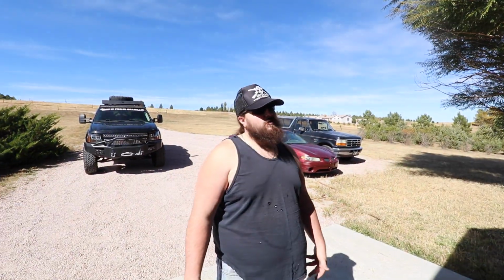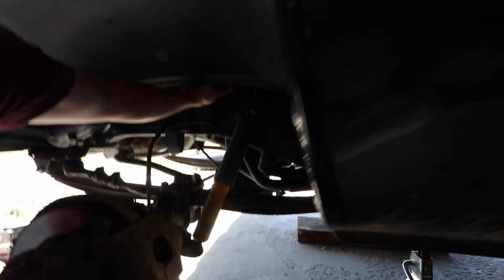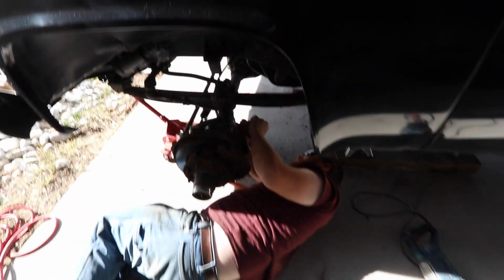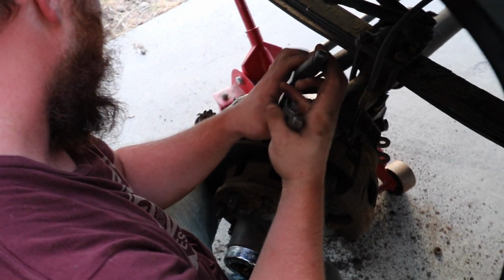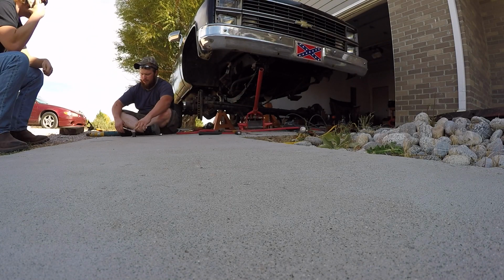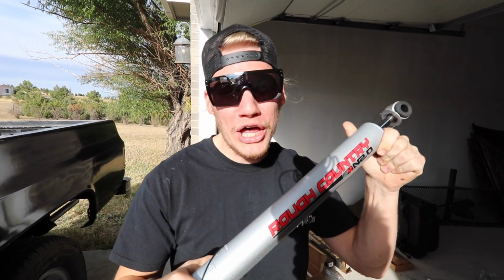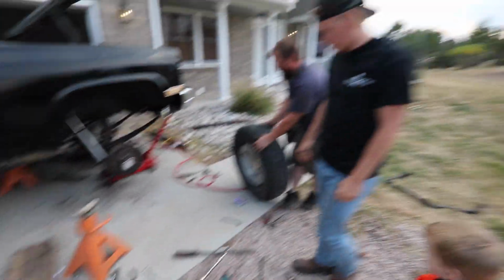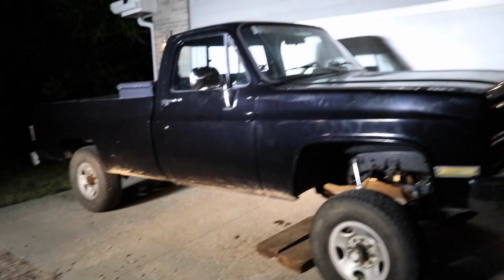Lifting my truck to the SKY...